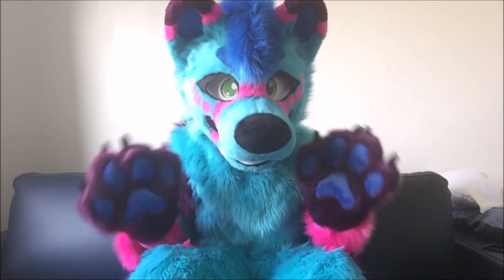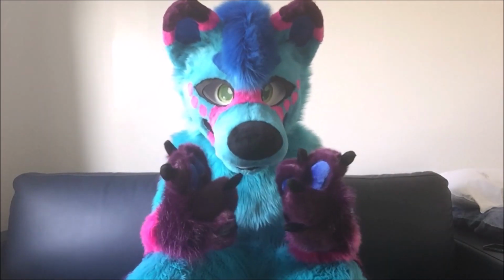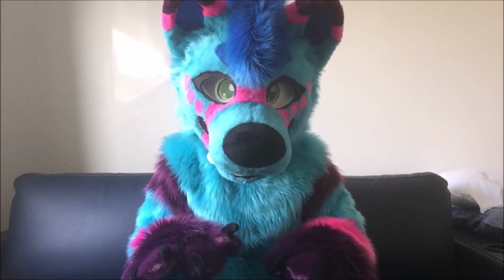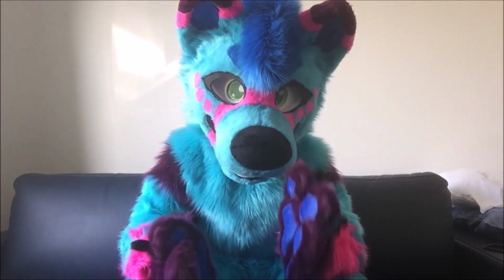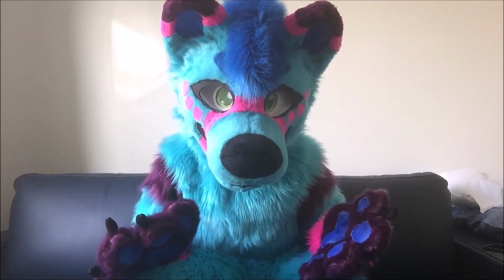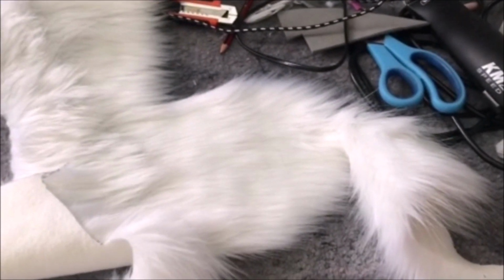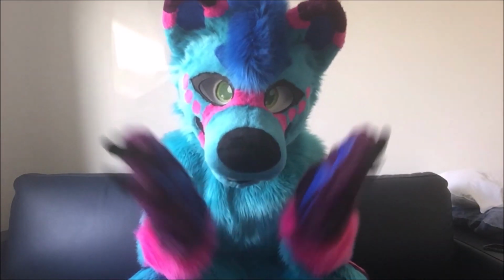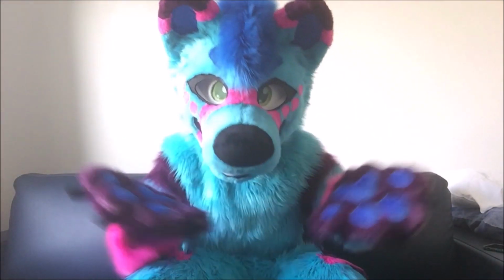Tips for Australian Fursuit Makers!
Hey Guys! Welcome to my first talk-through video!
This is not a tutorial, nor does it cover every single product you need to know about to start making fursuits, it's just a few tips I've learnt about being a fursuit maker in Australia!

Also sorry the audio is a little quiet, this was my first time filming in a fursuit and I wasnt quite sure how much volume would be picked up.

The suit I'm wearing was made by Butterfur Bakehouse, a wonderful Australian maker.